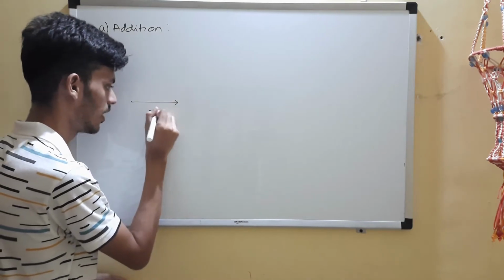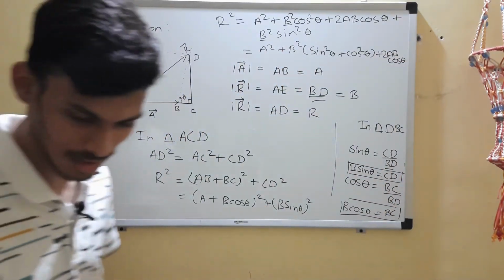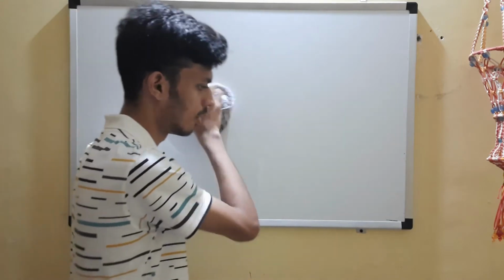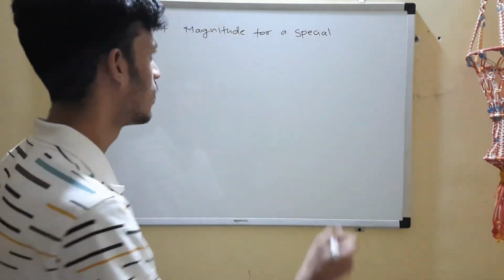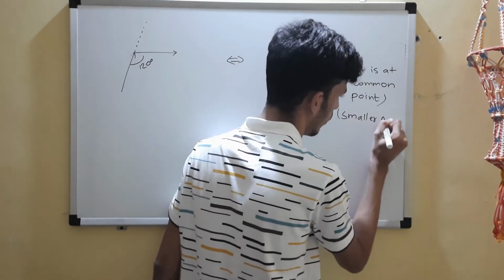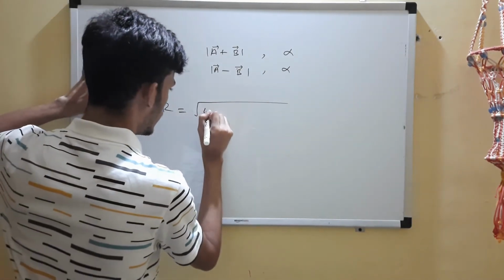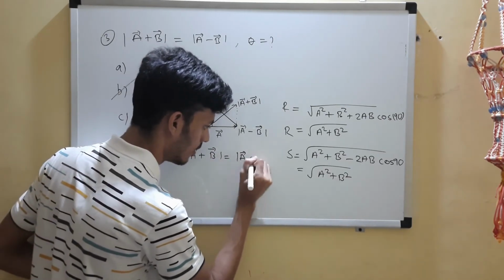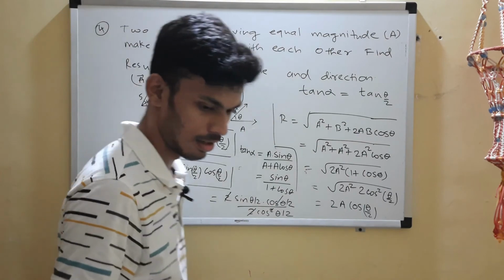Maths for Physics | Vectors: Analytical approach | BITSAT JEE-MAINS NEET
In this video:
Analytical approach for Vector Problems

aashman@uboi